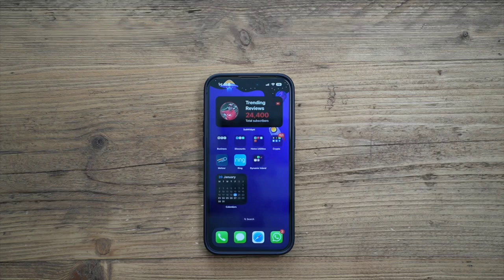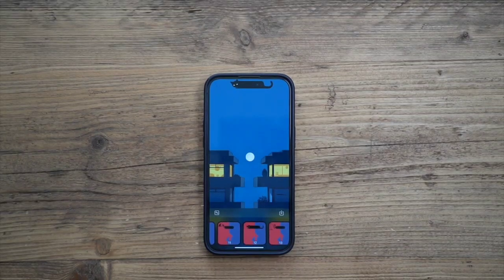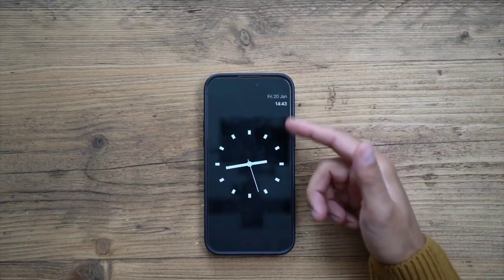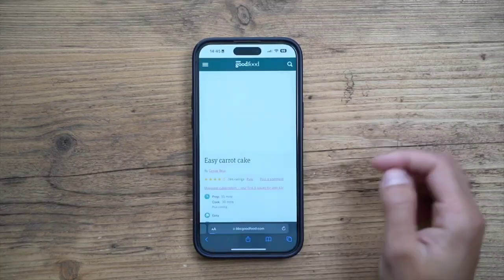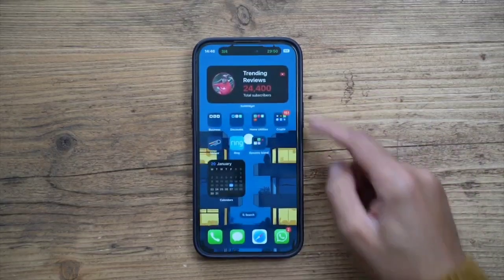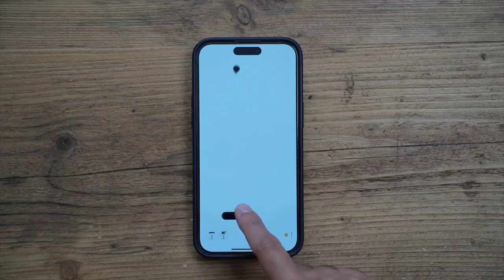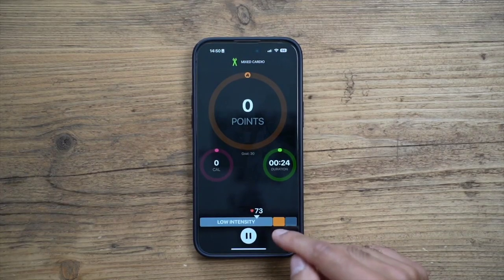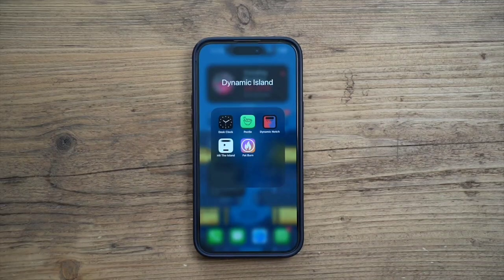Top Apps for Dynamic Island You Didn't Know About 📱✨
Top Apps for Dynamic Island 📱✨

Unlock the full potential of your iPhone 14 Pro/Pro Max(and any other Dynamic Island enabled device) with these amazing apps that take advantage of the Dynamic Island!
In this video, I'll showcase some of the best apps that seamlessly integrate with the Dynamic Island, enhancing your user experience and making your iPhone even more intuitive and enjoyable.

You'll discover apps that:
 * Leverage the Dynamic Island for real-time music controls.
 * Provide captivating visual notifications.
 * Offer unique and interactive features.
Download these apps today and experience the magic of the Dynamic Island firsthand!